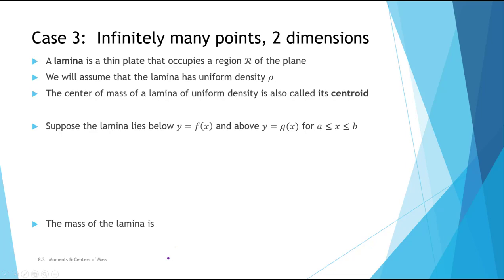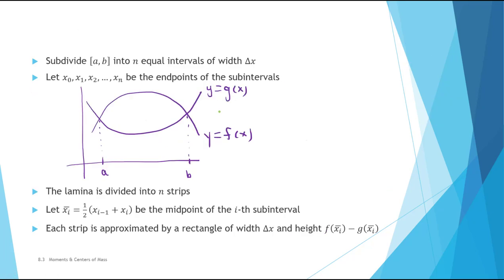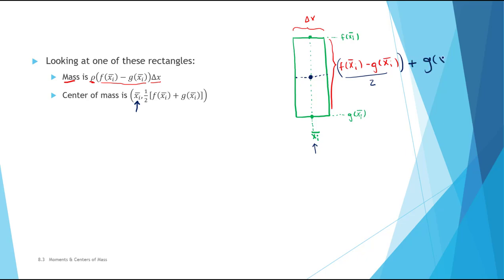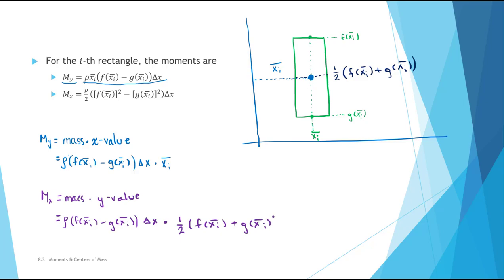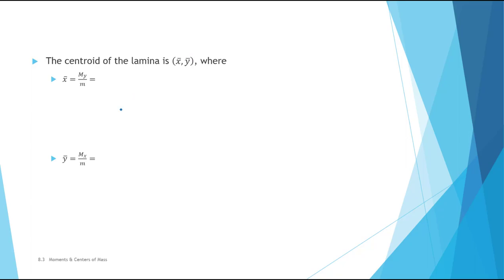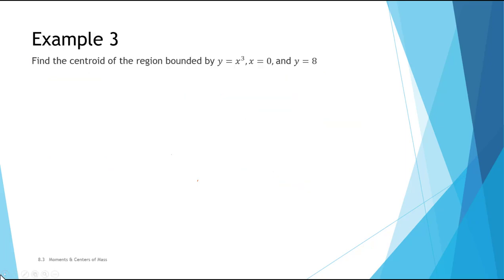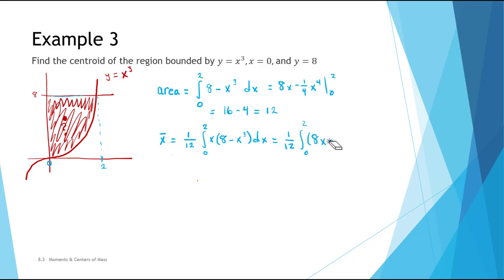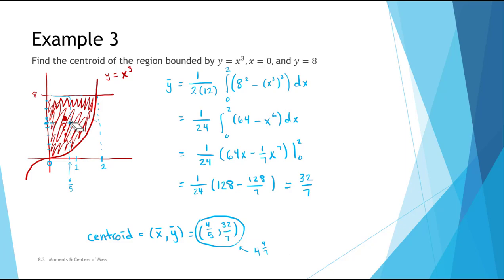Moments & Centers of Mass (pt 2)